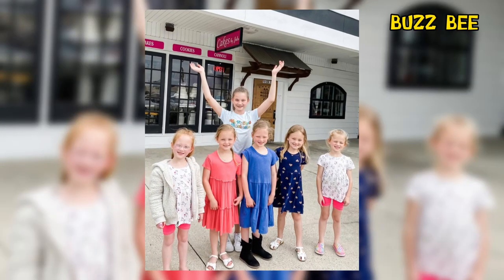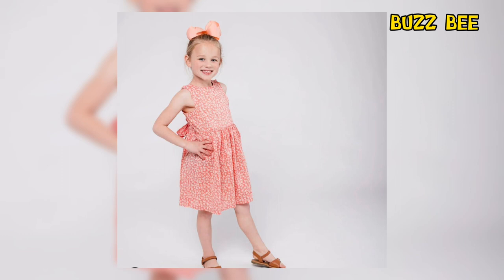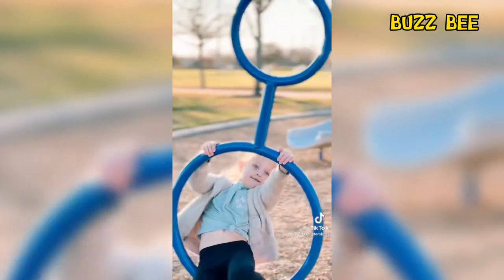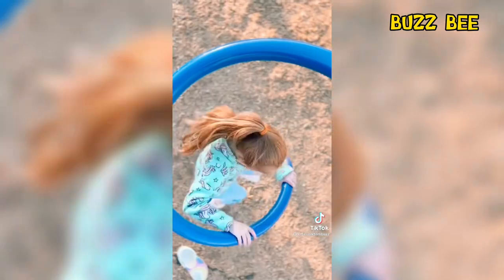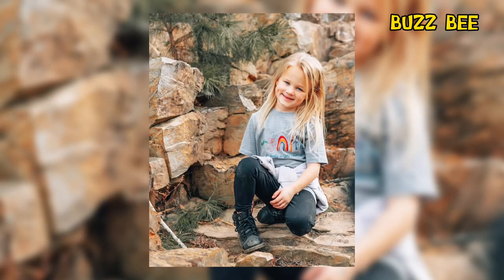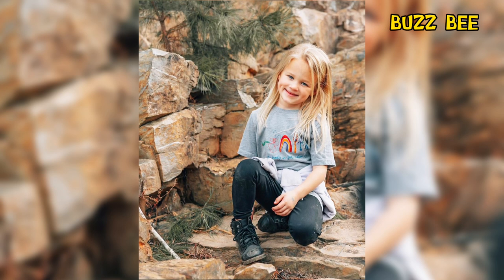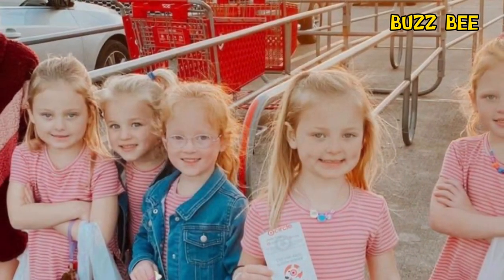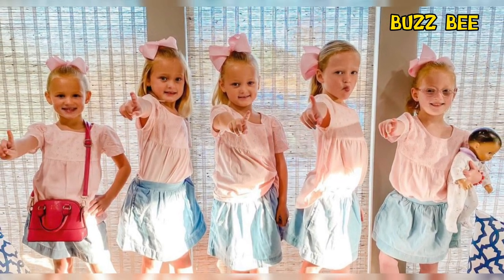Riley Busby Struts Stuff In Precious Poppy Floral Dress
OutDaughtered star Riley Busby is showing off her skills as she models a poppy floral-printed dress. The six-year-old’s personality is shining through as she poses for a picture. And fans think she looks absolutely adorable in her new dress. Stick around to see Riley’s modeling photo and her super cute style.